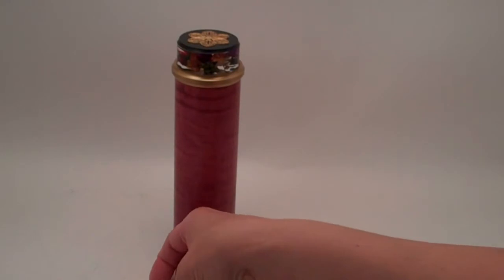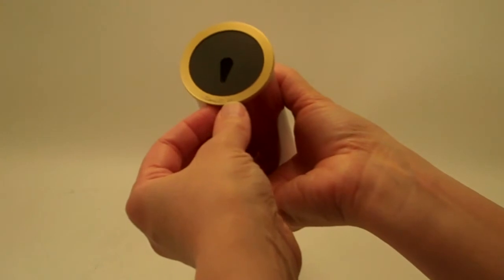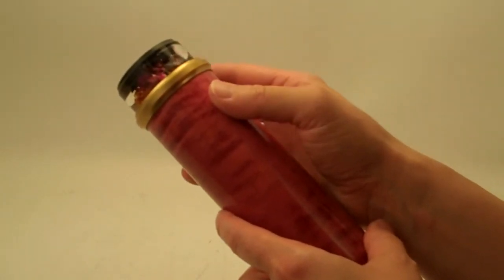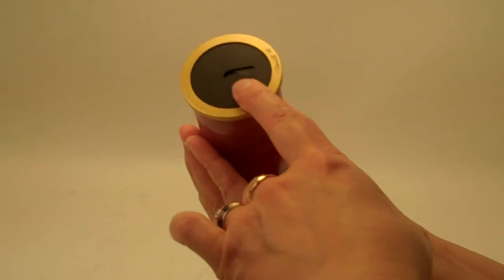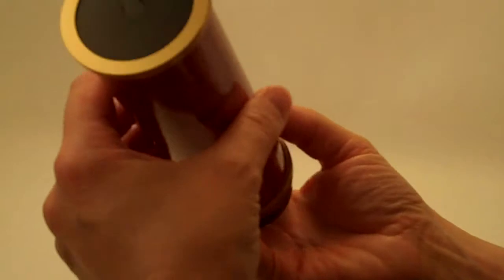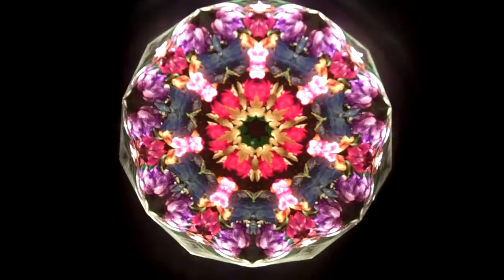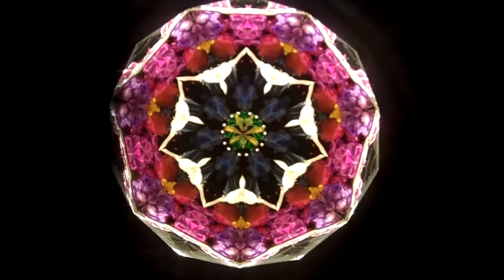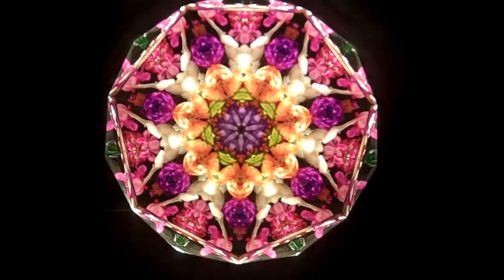Vintage Garden Gazer Kaleidoscope by Luc and Sallie Durette available at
Vintage Garden Gazer Kaleidoscope by Luc and Sallie Durette available